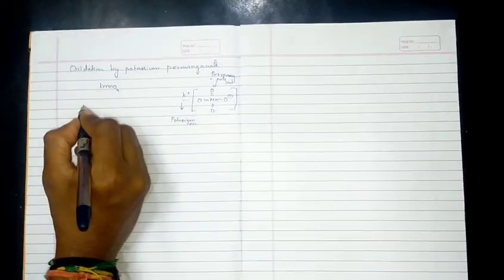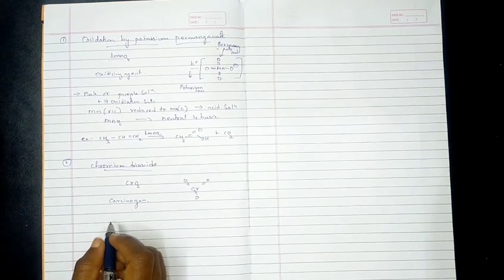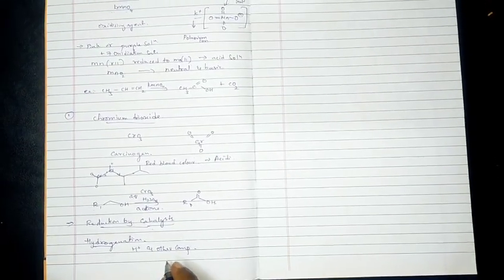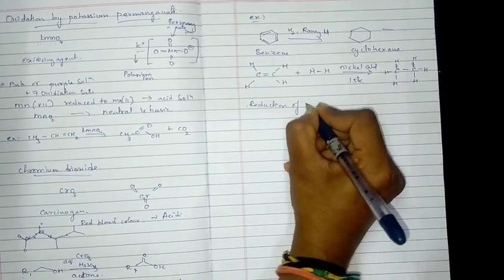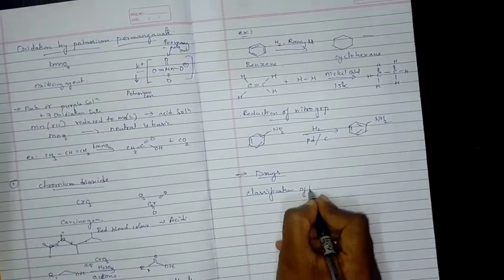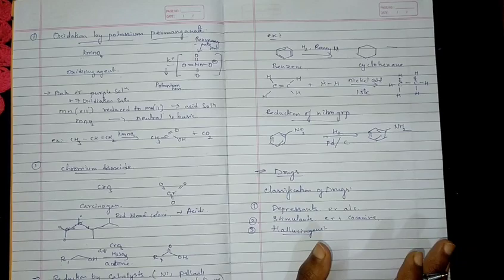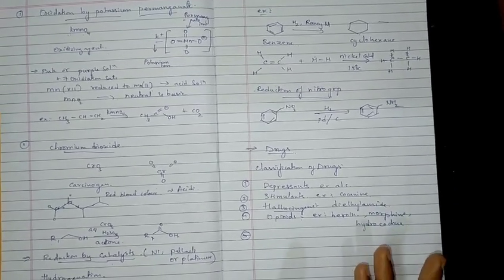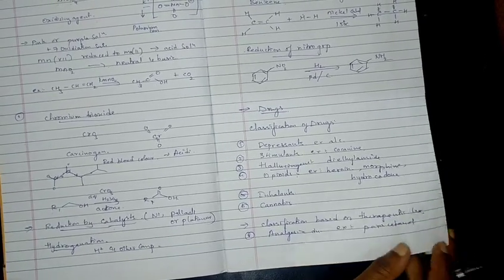Preethi @ B.tech 1st year Chemistry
Preethi @ B.tech 1st year Chemistry Organic Reactions and Drug molecules @ part 3